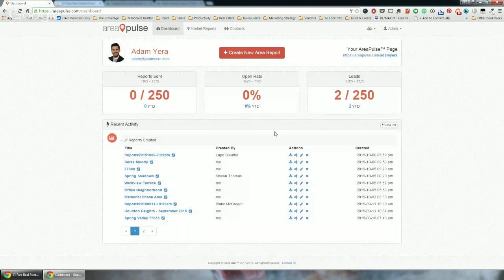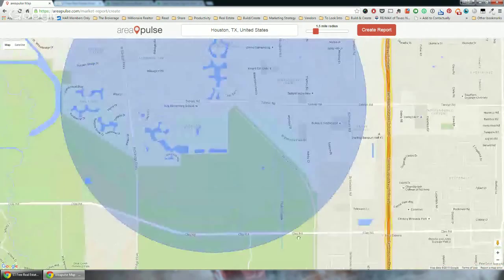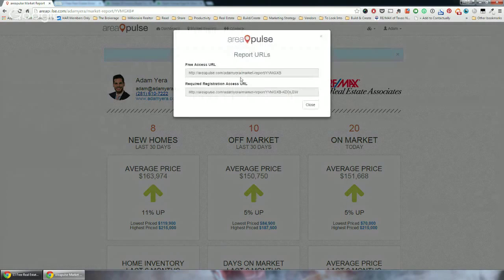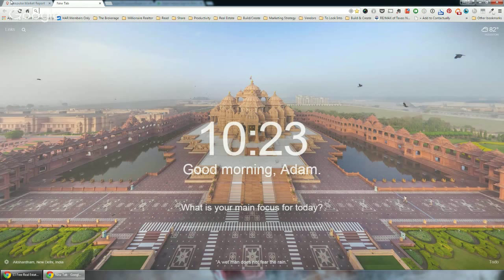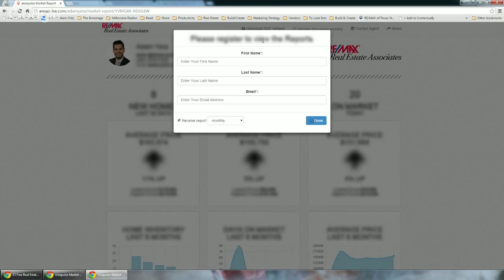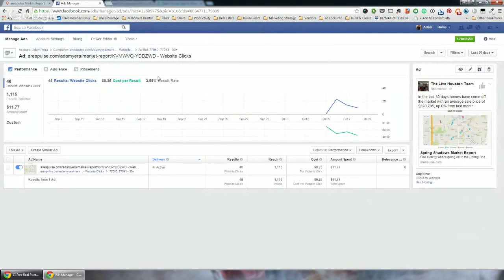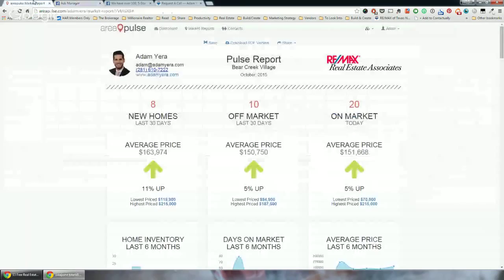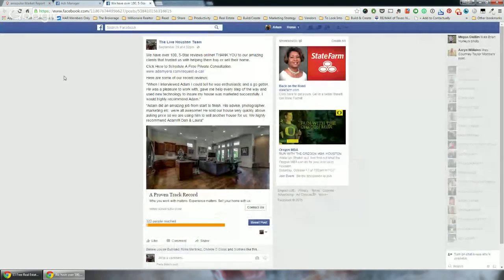Mining Your Databank